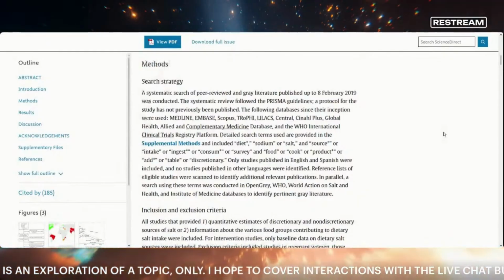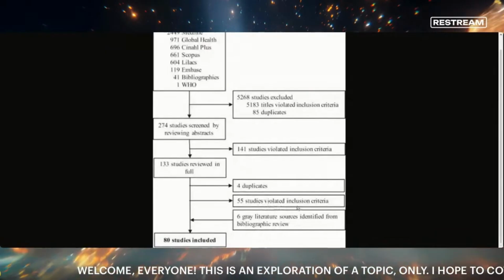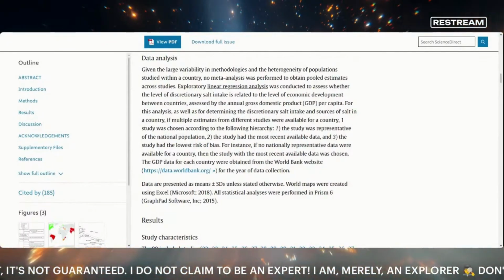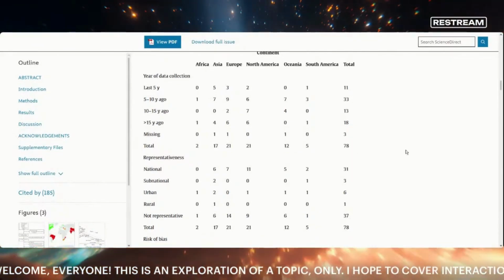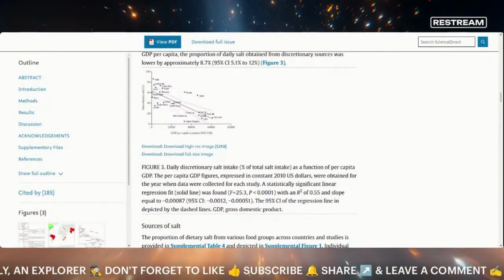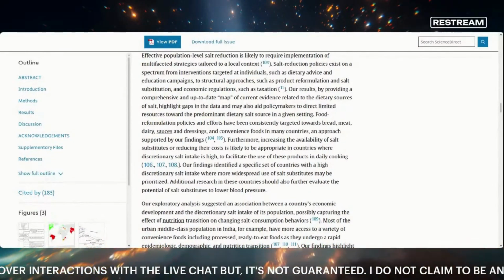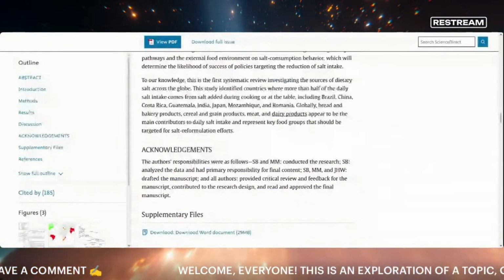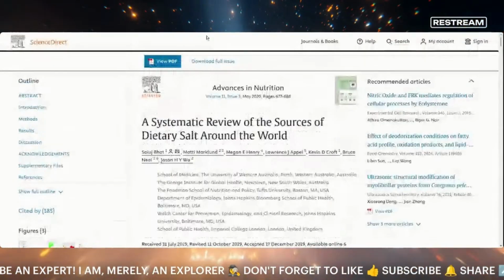EXPLORATON: Salt - ScienceDirect 002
Episode 21, "EXPLORATION: Salt - what do we REALLY know? 002", of the "EXPLORATION" Livestream series, was broadcast Thursday 9th July, 2026 @ 8.30p.m. until 10p.m. GMT!

Invited panelists explore a topic to be revealed at the beginning of each Livestream, in the series. Panelists use and improve their critical thinking skills. In the case that no conclusion is drawn, the conversation shall continue during another EXPLORATION.

We hope to include comments/questions/contributions from the Live chat but, it's not guaranteed.

N.B. None of the panelists claim to be experts. All panelists merely explore information.

Source referred to in this exploration:

A Systematic Review of the Sources of Dietary Salt Around the World